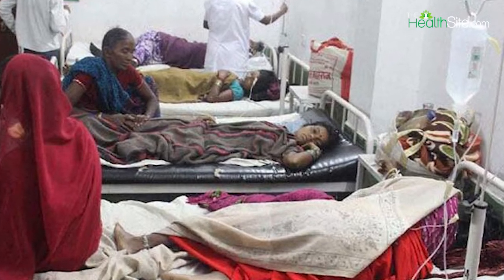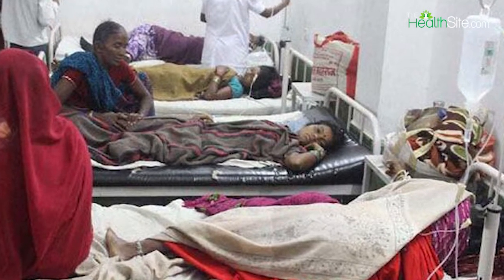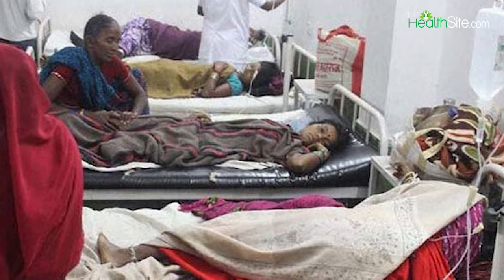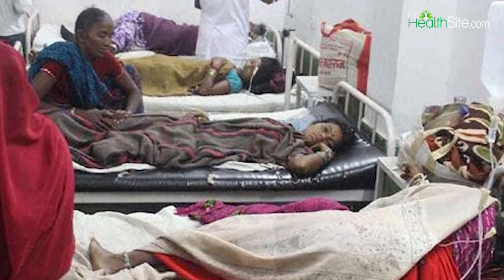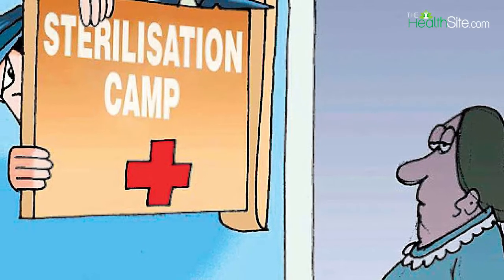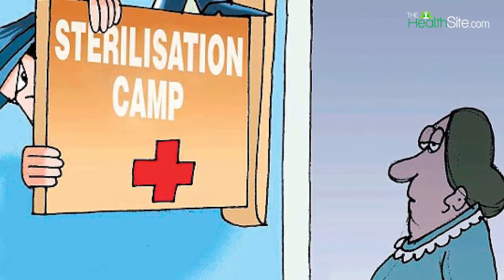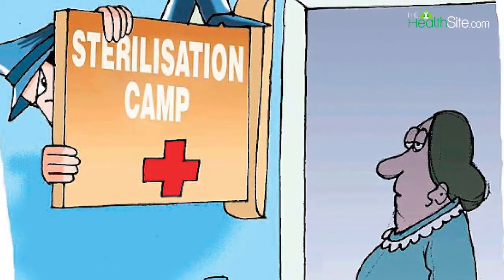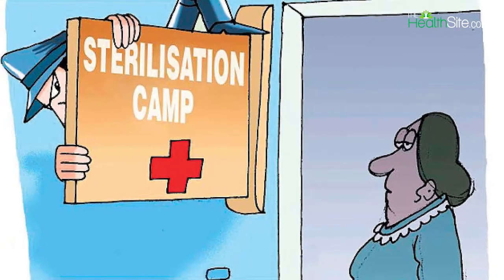Tubectomy: What Is Tubectomy, Process & Risk Involved In Tubectomy, Post Surgery Complications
Tubectomy: Tubectomy procedure, also called tubal sterilisation, is a permanent method of contraception for women. It involves surgically blocking the fallopian tubes so that the egg the ovary releases cannot reach the uterus. Tubes are attached to either side of the uterus. As part of the procedure, the tubes are sliced open, tied, or clipped at a particular point. It is a permanent method of birth control and sterilisation. Watch Video.

Process Of Tubectomy: The procedure starts by giving anesthesia to the patient and then one or two small cuts (incisions) are made on the patient's abdomen near the navel. Then a device that is similar to a telescope but small in size is fixed with a flexible tube is inserted into the abdomen through the cut.